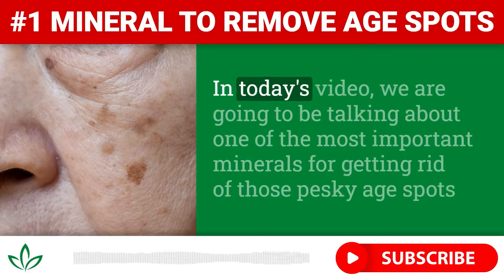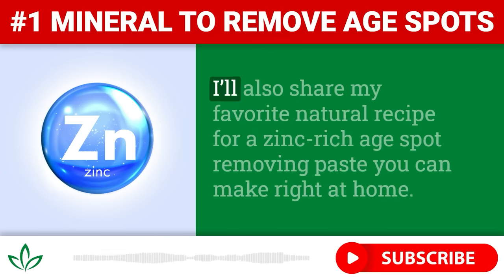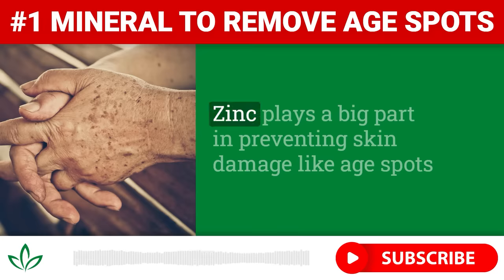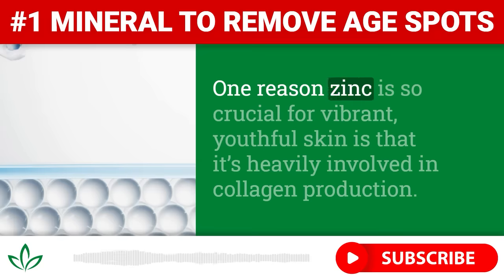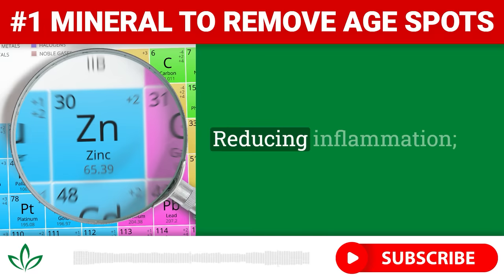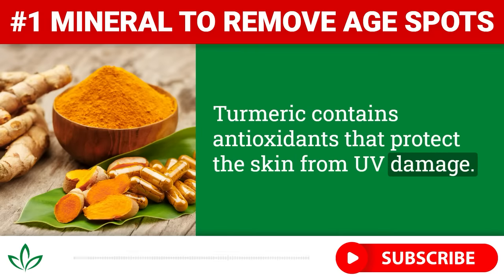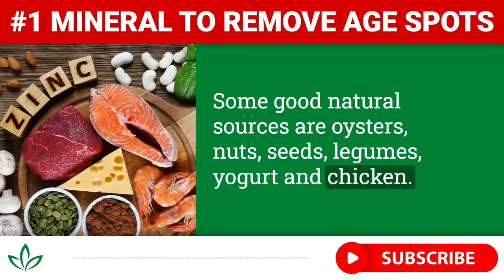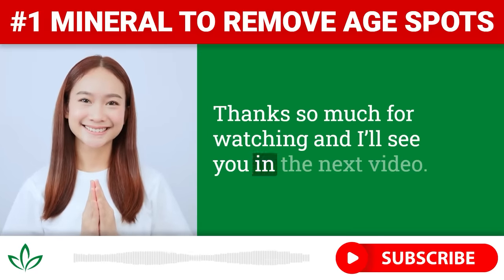Lack of This Mineral Is Causing Your Age Spots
In this enlightening video, we dive into the wonders of zinc for combating age spots and maintaining youthful, vibrant skin as we age.

Join us as we explore why these stubborn spots appear and how a simple mineral might hold the key to not only preventing but also reducing these signs of aging.

🔍 What You'll Learn:

- What causes age spots and why they're more common after 50;
- The crucial role of zinc in skin health and collagen production;
- How zinc's antioxidant properties protect against UV damage and help regulate melanin;
- Why zinc deficiency is common and how to ensure you're getting enough;
- The synergy between zinc and other nutrients for optimal skin health;
- A DIY age spot treatment recipe with baking soda and lemon juice.